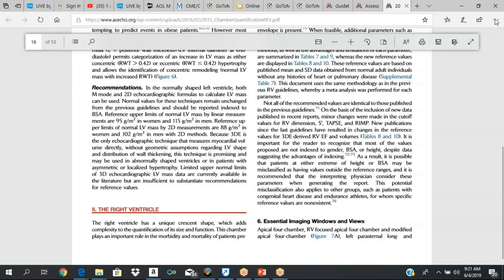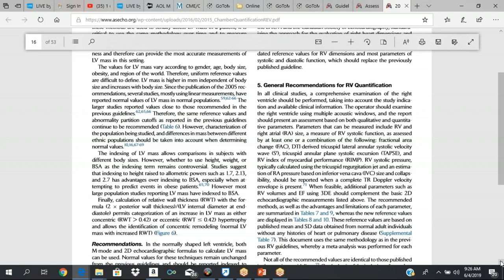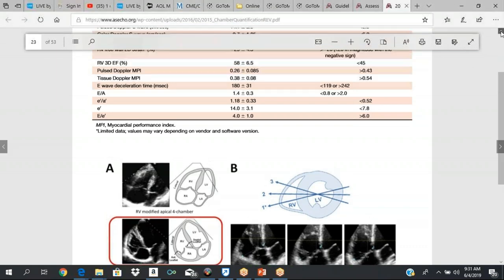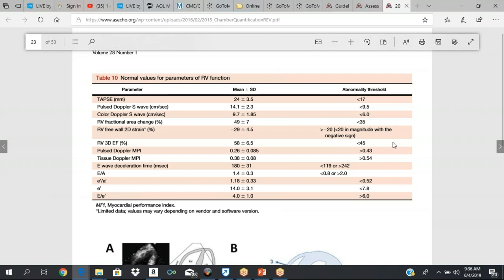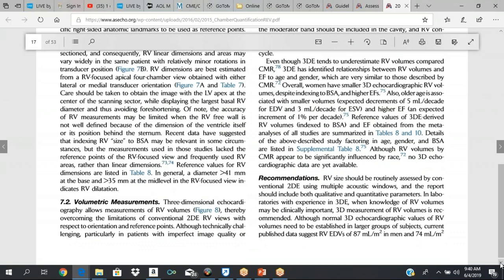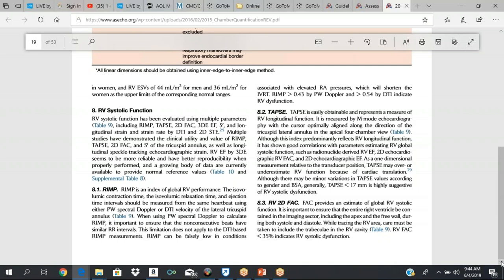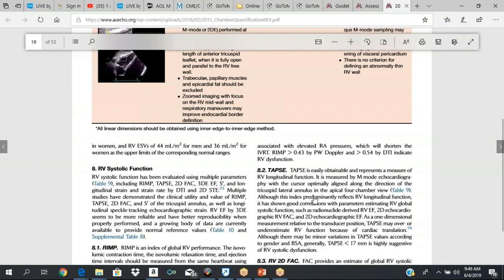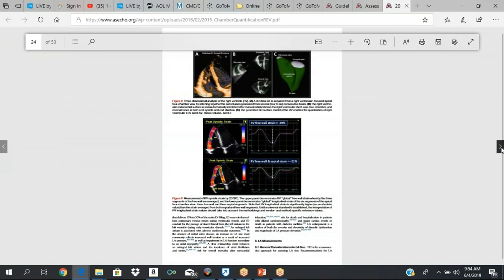2019 04 06 09 21 First year saturday lecture